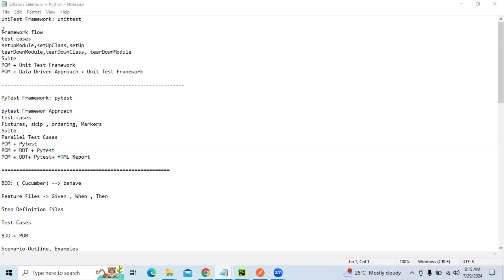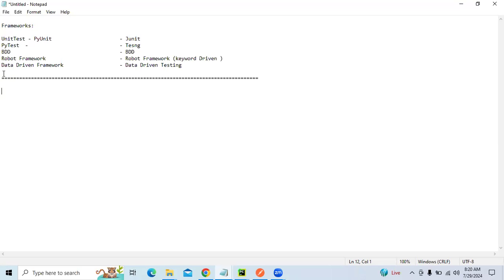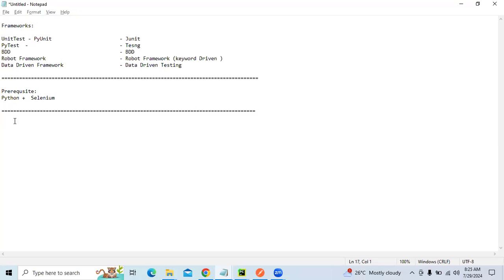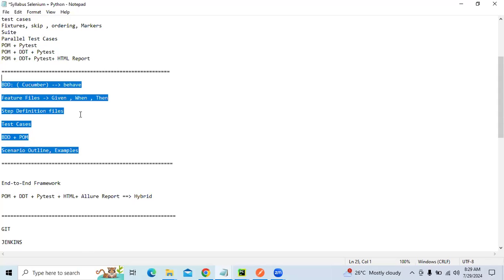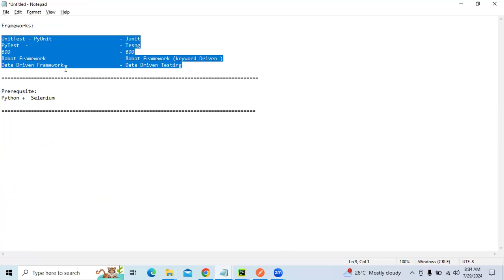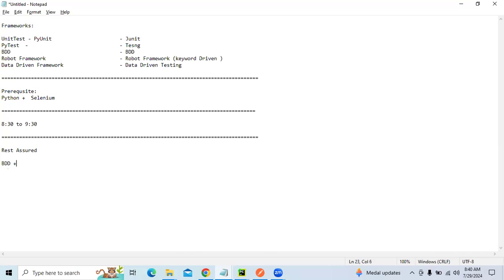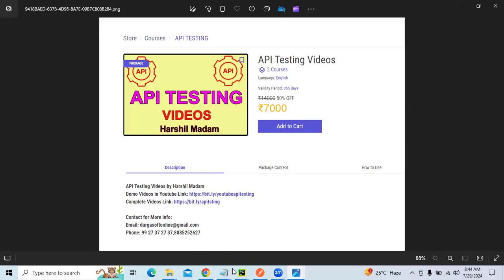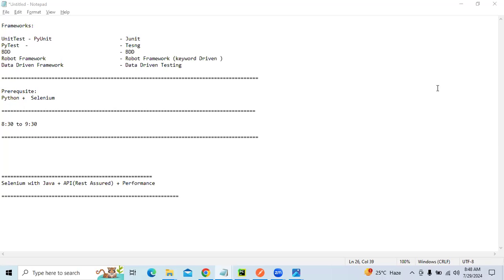Manual Testing + DB Testing tutorials || Demo - 1 || by Mr. Nikhil Raju On 29-07-2024 @8AM IST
Manual Testing + Python Testing Frameworks + API Automation Testing + DB Testing (SQL) + Performance Testing (Jmeter) tutorials || Demo - 1 || by Mr. Nikhil Raju On 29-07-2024 @8AM IST